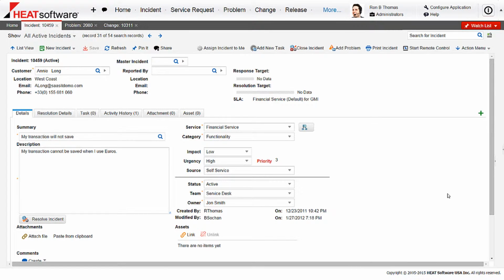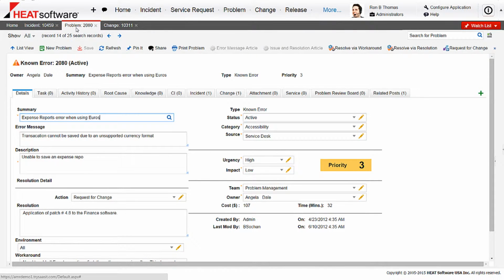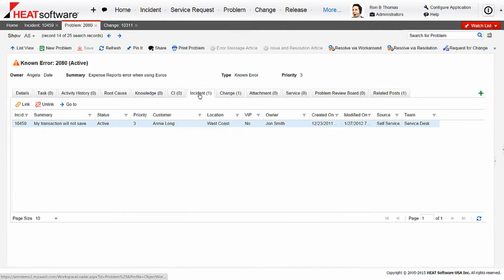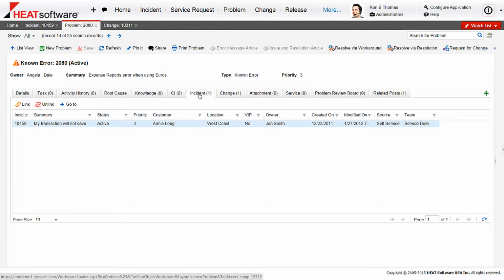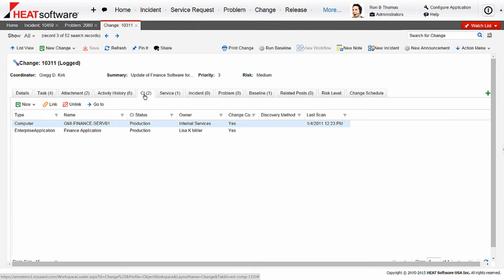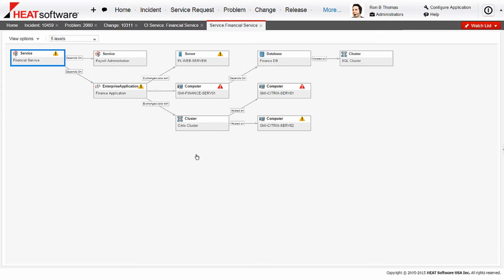Service Desk Maturity – Introducing HEAT Problem and Change Management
Join Rob Kelsall and Alan Taylor to see how HEAT enables customers to interact with IT in a variety of ways.  While Phone-based interactions have reigned supreme for many years, customer demands have pushed IT to evolve into a multi-channel Service Desk.